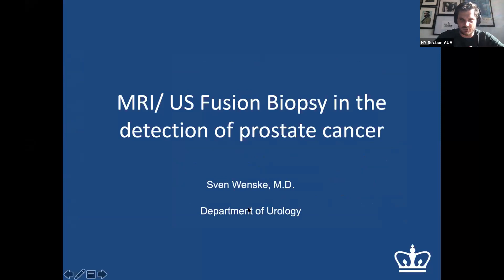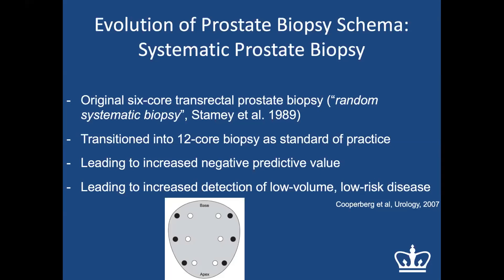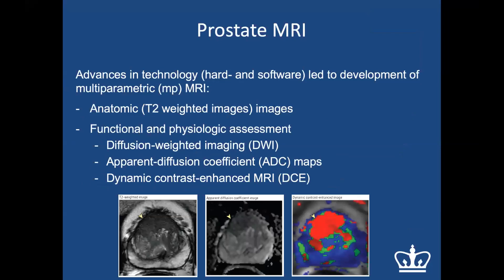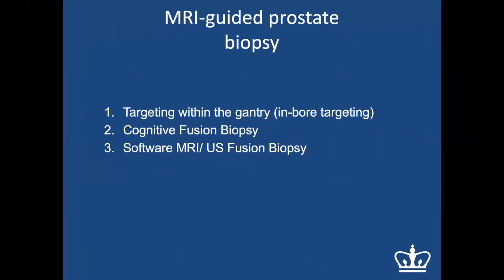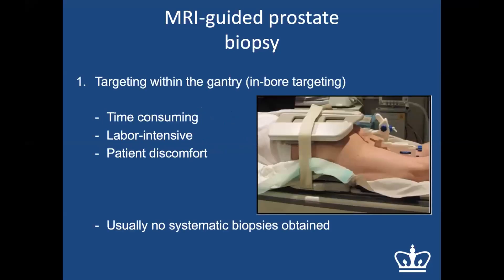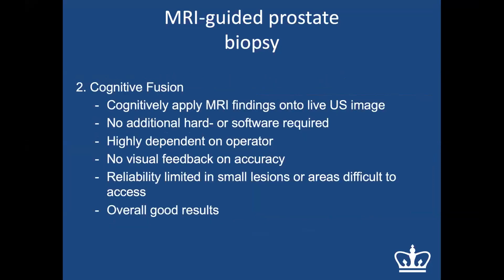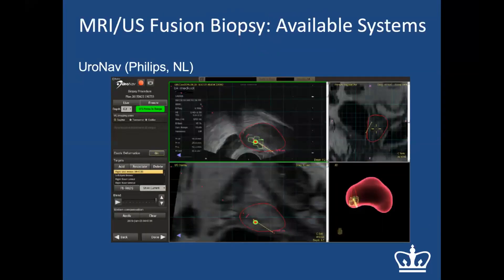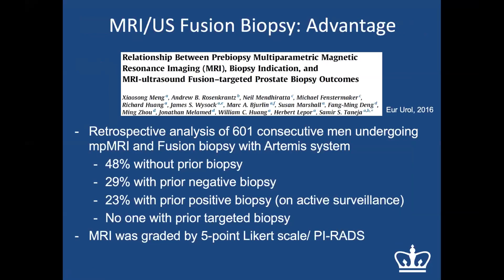MRI/US Fusion Biopsy for Detection of Prostate Cancer - EMPIRE Urology Lecture Series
Dr. Sven Wenske MD discusses MRI/US Fusion Biopsy for detection of Prostate Cancer - EMPIRE Urology Lecture Series